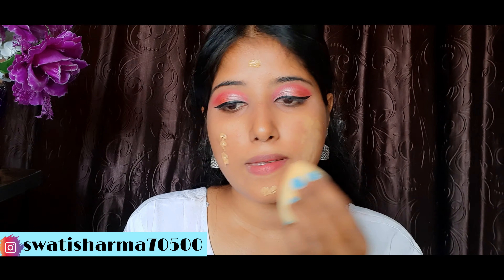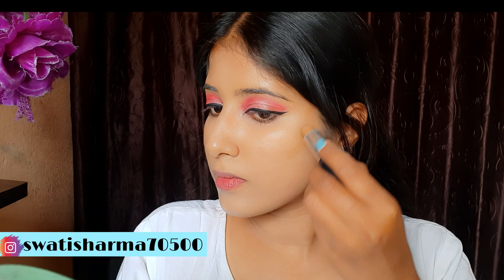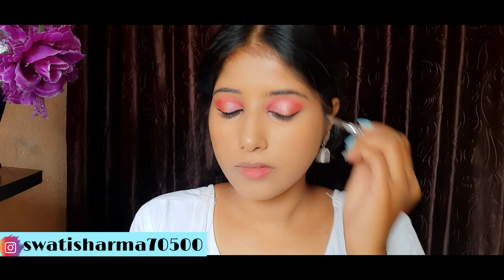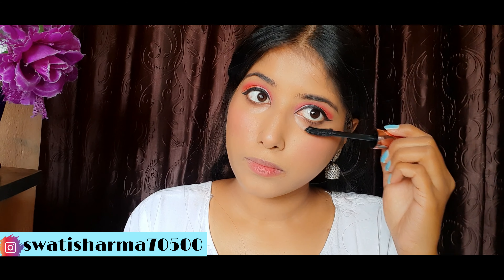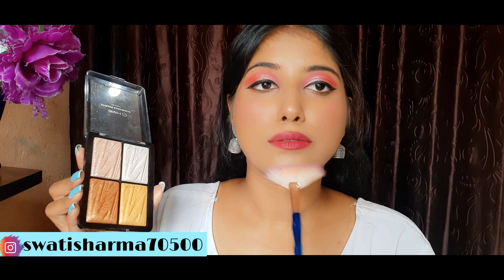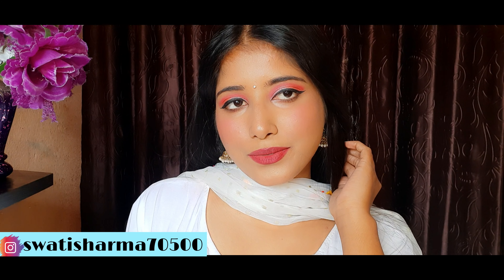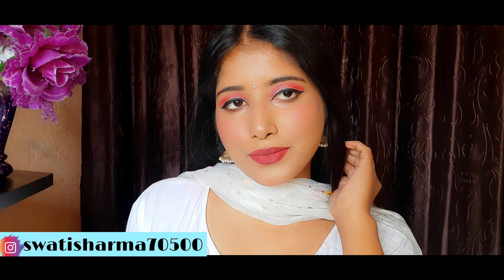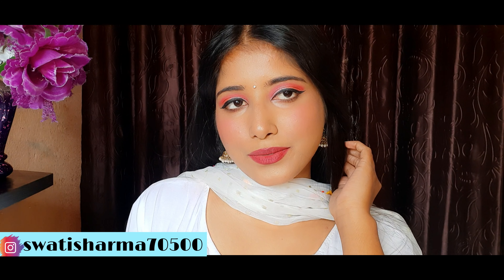Pink eyemakeup look💗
Hi everyone ☺

 I have shared with you all traditional white suit makeup look ✨

product used:

ny bae blurinn Primer
purplle secret keeper concealer
purplle foundation
ny bae skyline sunset blush- celestial pink
blue heaven walkfree eyebrow definer
sfr strawberry shake eyeshadow palette
mars glowzilla pallete
ny bae primer matte lipsticks shade-
nykaa matte lipsticks-regal ruby
ny bae liquid liner
mars mascara
ny bae contour stick - Toffee
ny bae runway radiance compact